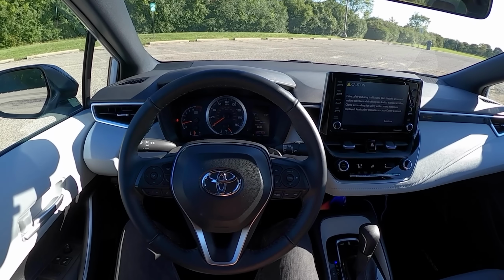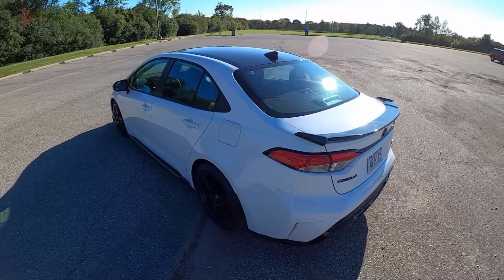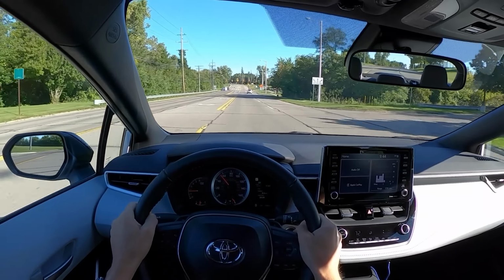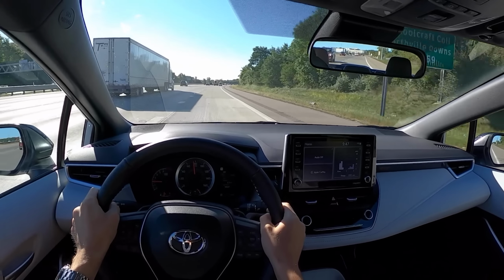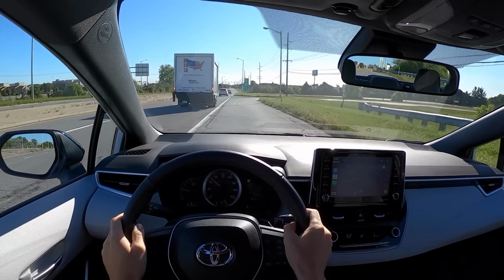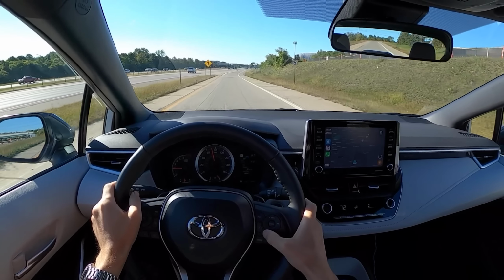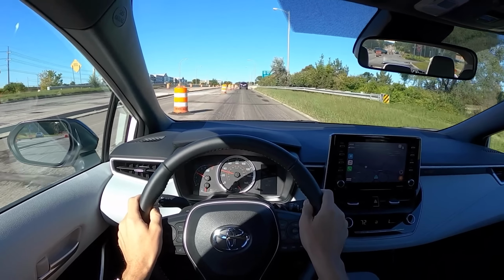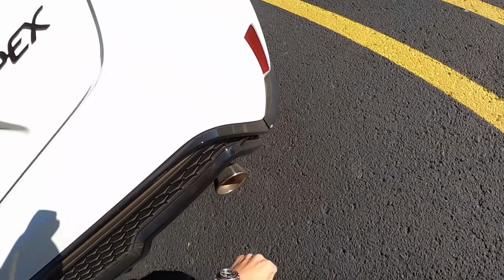2021 Toyota Corolla APEX Edition - POV Review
2021 Corolla Apex SE CVT - MSRP $25,070
Black Rear Aero Spoiler $375
Summer Performance Tire $No Cost Option
Delivery, Processing and Handling $995

• Engine: 2.0-Liter Dynamic Force 4-Cylinder DOHC 16-Valve;
169 hp @ 6,600 rpm; 151 lb.-ft. @4,400 rpm
• Transmission: Dynamic-Shift CVT with physical first launch gear
• Drivetrain: Front Wheel Drive
• Suspension: Independent MacPherson strut front suspension with stabilizer bar and multi-link rear
suspension with stabilizer bar with increased stabilizer bar spring rates and coil spring rates
• 30/38/33 EPA Estimate Fuel Economy (city/highway/combined MPG)

• 18-in. black flow-formed aluminum wheels and P225/40R18 summer performance tires
• High-grade LED headlights with LED accent lights
• LED daytime running lights (DRL) accent lighting
• LED tail and stoplights with smoked sport trim
• Sport mesh black front grille with bronze front spoiler and C-shape accents
• Black heated power outside mirrors with turn signal indicators
• Color-keyed outside door handles
• Bronze/black side rocker panels and rear diffuser accent
• Black rear aero spoiler (option)
• Variable intermittent windshield wipers
• Sport-tuned exhaust with conical-shaped tip
• Black roof-mounted shark-fin antenna and window trim
• Blacked-out Corolla, Apex and Toyota badging

0:00 Intro, features, specs, and walkaround
3:54 POV Driving Impressions
7:09 Sound System Test
10:01 Driving Impressions Continued